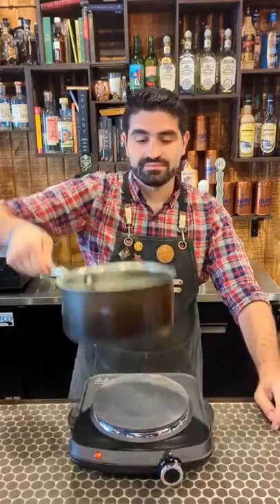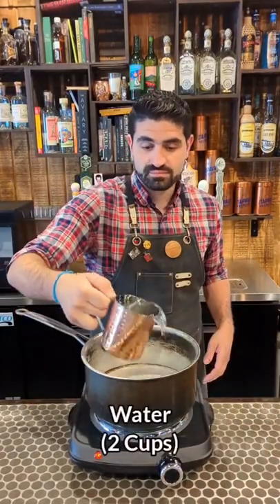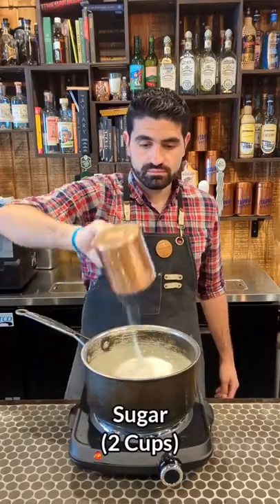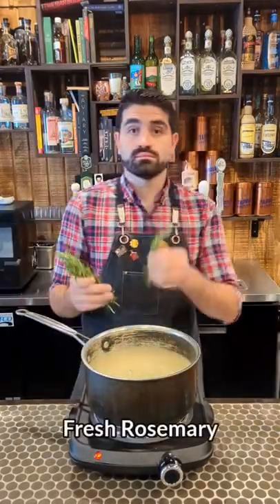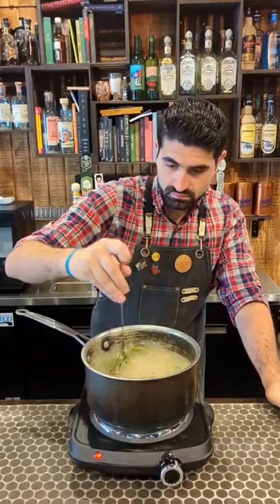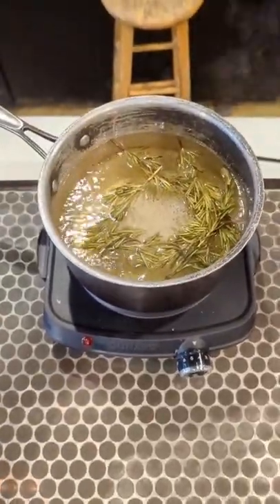How to make Rosemary Simple Syrup!